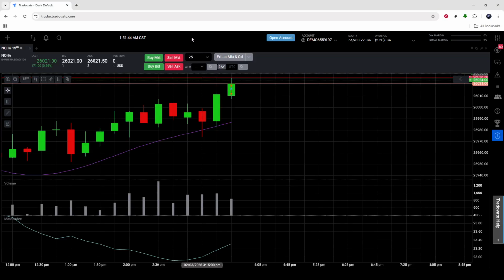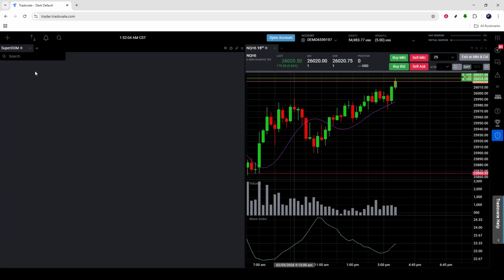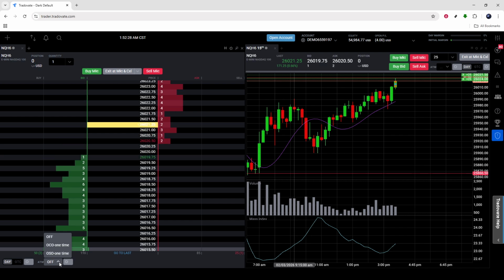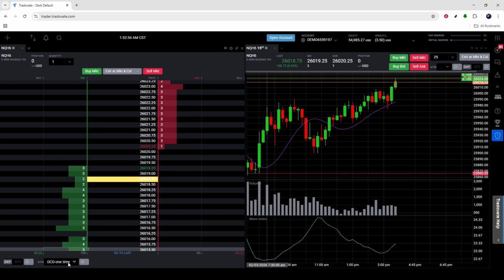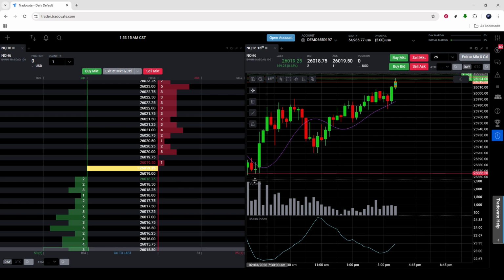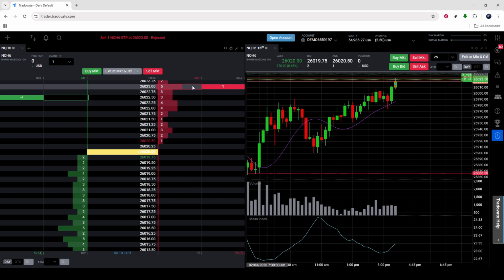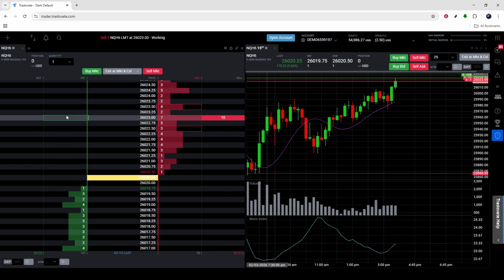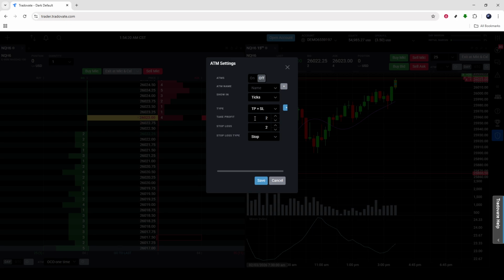How To Place An OCO Order On Tradovate – Easy Guide (2026)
An OCO (One Cancels Other) order allows you to place two linked orders where one automatically cancels the other. This tutorial shows how to set up OCO orders in Tradovate to manage breakouts, reversals, and risk efficiently.

⏱️ Timestamps:
0:00 – Introduction
0:40 – What OCO orders are
1:20 – Open order entry panel
2:00 – Configure OCO structure
3:00 – Set stop and limit prices
4:00 – Monitor active OCO order